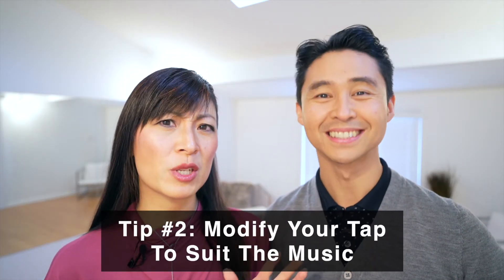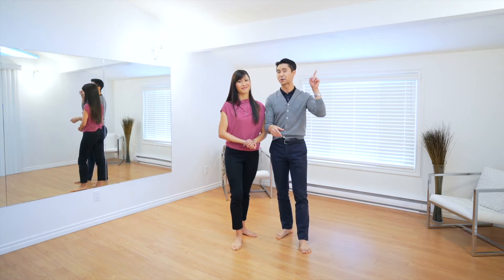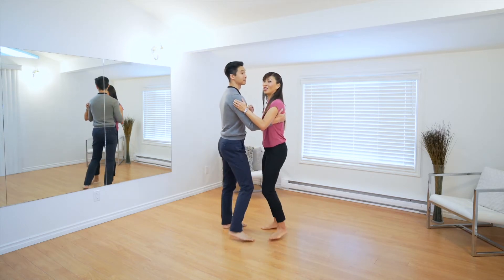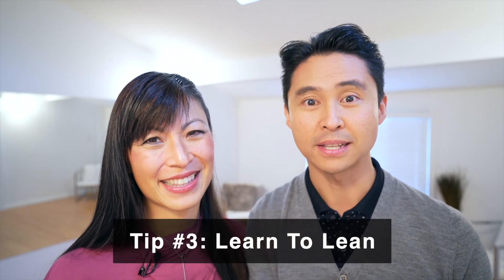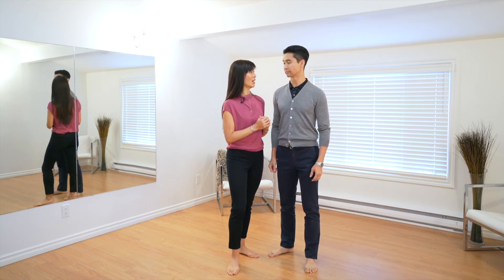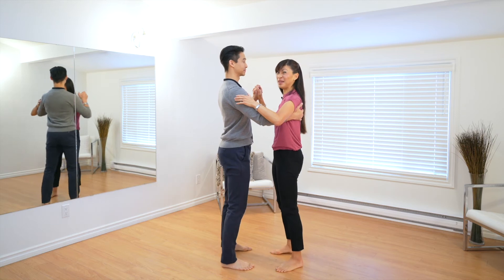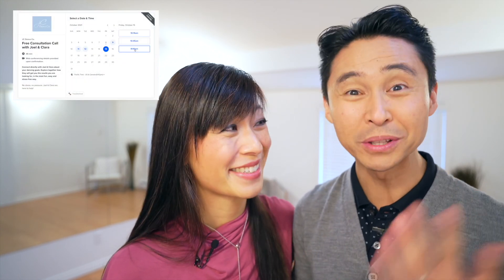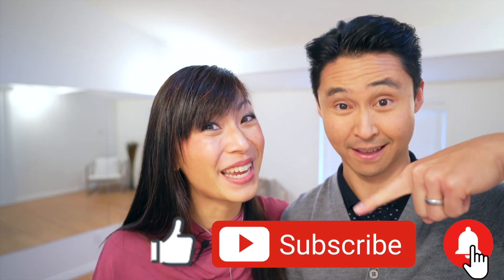Easy Wedding Dance Dance Basics - 3 Wedding Dance Tips to Make Your Basic Step Look Natural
Are you worried about looking awkward and stiff for your First Dance?  Are you afraid of looking foolish in front of your fiance and your guests?  Watch this video to find out the SOLUTION to your WEDDING DANCE WORRIES!

In this video, we will give you 3 tips on how to make your SIDE BASIC smooth and natural.  Get rid of that robotic high school dancing and look like you actually know what you're doing on the dance floor!

With these tips, not only will you be able to dance more NATURALLY and AUTHENTICALLY together for your wedding song, but you will also be able to modify your side basic to suit other songs as well!

Learn the skill of dance and you will be able to dance not only for your wedding, but also for the rest of your lives together.

🕺🏻💃🏻 [NATURAL DANCE METHOD - ONLINE PROGRAM]
Learn about all our program options or schedule a FREE consult to see if we're a good fit to work together. (Spots are limited)

💪 💪 [BEGINNER WEDDING DANCE MASTERCLASS - LIMITED TIME FREE TRAINING!!!]
Learn Our Proven 3-Step System to Confidently Dance At Your Wedding + Beyond

🎶 [GET THE FREE SONG LIST]
These songs have been hand-picked by Joel & Clara and are strongly recommended for total BEGINNER dancers.

Dance To a Full Song Blueprint...WITHOUT memorizing stressful choreography

1 month left before your wedding: 3 tips for your wedding dance

Make dancing MEMORABLE, NOT MEMORIZED with Joel & Clara's Natural Dance Method, and take away your dancing stress! We offer a detailed, step-by-step program with unlimited PERSONALIZED COACHING from Joel & Clara included!!!  -  Perfect for busy couples who would like to learn how to dance together.

Start dancing today at home with Joel & Clara's revolutionary approach to a stress-free dance that's helped 1000's of dancers enjoy dancing together. Simple, clear and just what you and your partner ordered!!!

Break free from the traditional approach of having to memorize choreography. Instead, learn how to dance ORGANICALLY together through mastering DANCE SKILLS, NOT ROUTINES. Once you've learnt the right dance skills, you can enjoy dancing for the rest of your lives.

Say HI on social!  We'd love to hear from you!